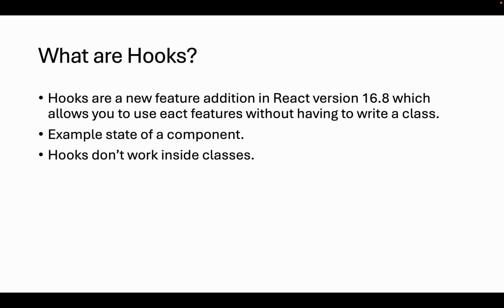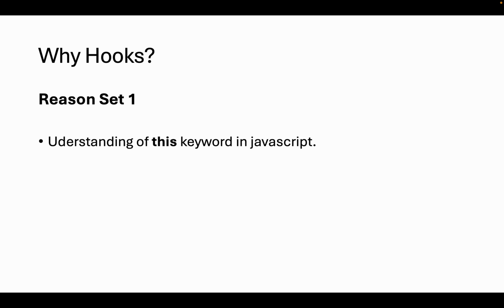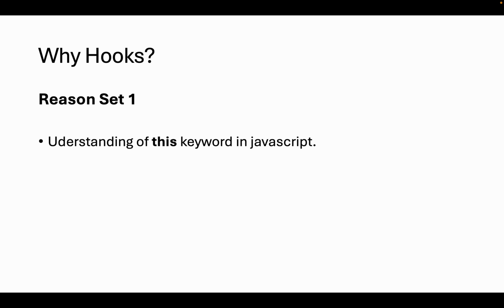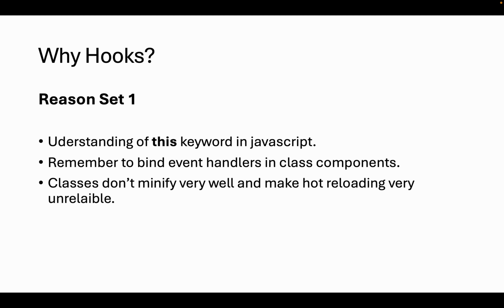React Hooks Tutorial 1 | Introduction | English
React hooks are functions that let you use state and other React features without writing a class. Here are some descriptions of common React hook tutorials:

Introduction to React Hooks: This tutorial covers the basics of hooks, including why they were introduced and how they can simplify your code. It explains the useState and useEffect hooks with simple examples.

useState Hook: A detailed guide on the useState hook, which allows you to add state to functional components. The tutorial includes examples of setting and updating state, as well as handling state arrays and objects.

useEffect Hook: This tutorial explains how to use the useEffect hook for side effects in your components, such as fetching data, setting up subscriptions, and manually changing the DOM. It covers dependency arrays and cleanup functions.

Custom Hooks: Learn how to create your own custom hooks to encapsulate reusable logic. This tutorial walks through examples of custom hooks for form handling, data fetching, and other common tasks.

useContext Hook: An in-depth look at the useContext hook, which allows you to access context values in functional components. The tutorial includes examples of setting up context providers and consumers.

useReducer Hook: This guide covers the useReducer hook, which is an alternative to useState for managing more complex state logic. It includes examples of reducer functions, dispatching actions, and handling multiple state transitions.

Performance Optimization with useMemo and useCallback: This tutorial focuses on optimizing performance in your React applications using the useMemo and useCallback hooks. It explains how these hooks can prevent unnecessary re-renders and improve performance.

useRef Hook: Learn how to use the useRef hook for accessing and interacting with DOM elements, maintaining mutable values, and integrating with third-party libraries.

Each of these tutorials typically includes code examples, step-by-step instructions, and explanations of common use cases to help you understand how to effectively use React hooks in your projects.

0:00 Introduction
1:46 What are Hooks
2:48 Why Hooks
4:24 Advance Topics
5:54 Complex Components
8:06 Noteworthy Points
9:46 Summary